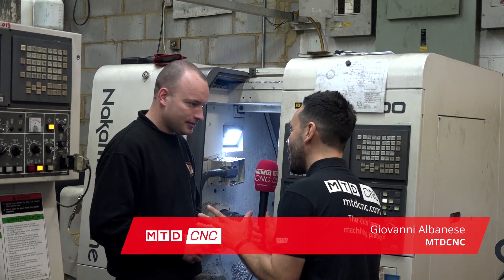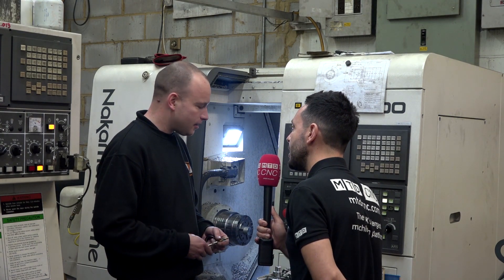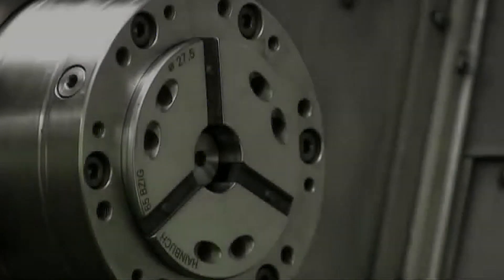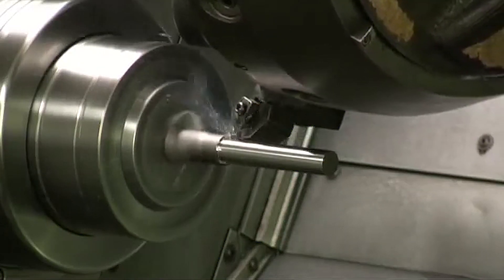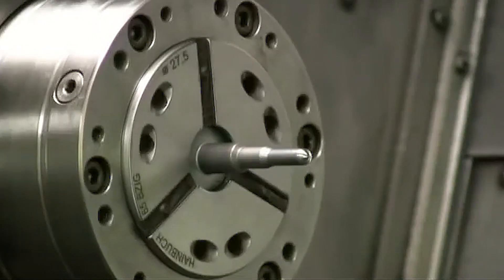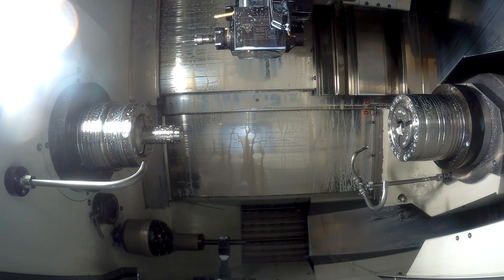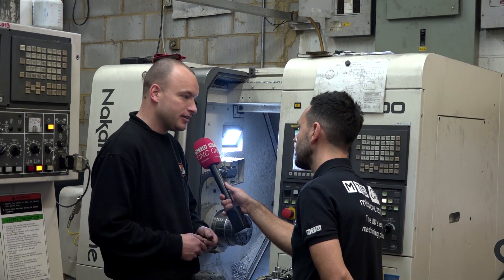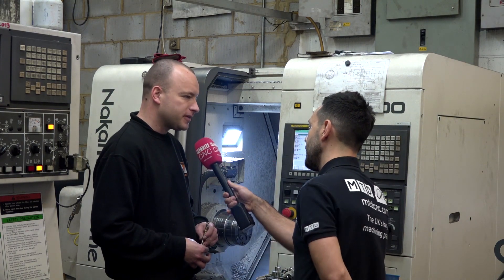HAINBUCH - Accurate, Repeatable, Compact, Flexible, Fast!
MTDCNC recently visited Micron Workholding Ltd to review a HAINBUCH SPANNTOP nova 65 which is used to manufacture components for the UK made Microloc Workholding System.

The HAINBUCH SPANNTOP nova 65 Collet Chuck offers fast change-over times and is extremely easy to use with excellent accuracy, repeatability and flexibility.